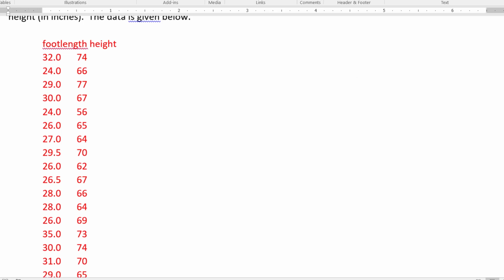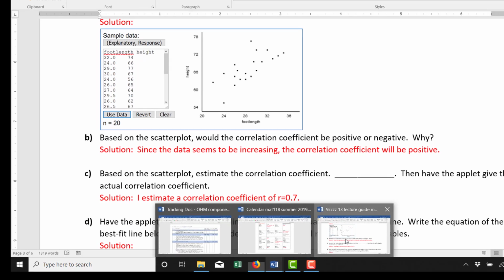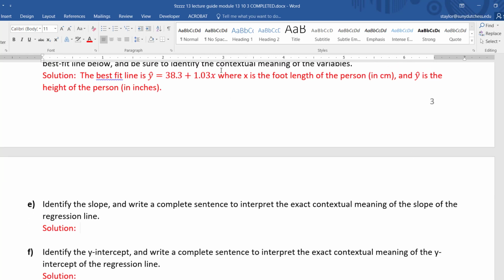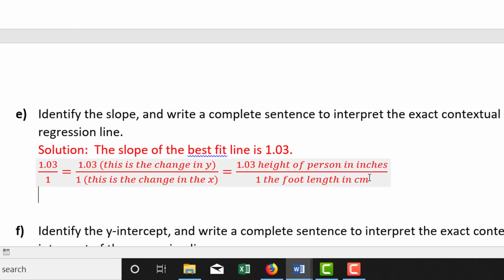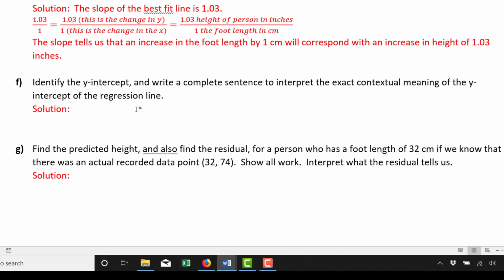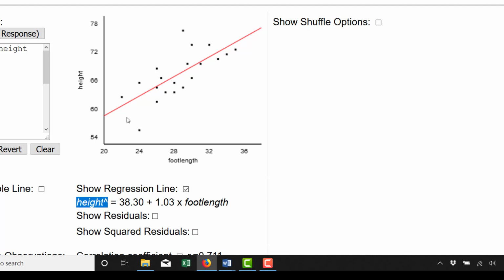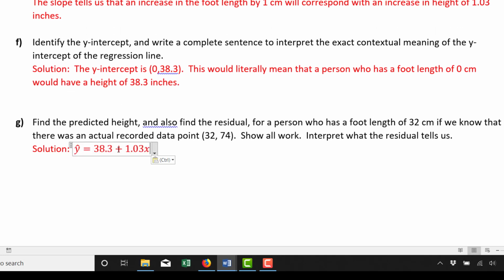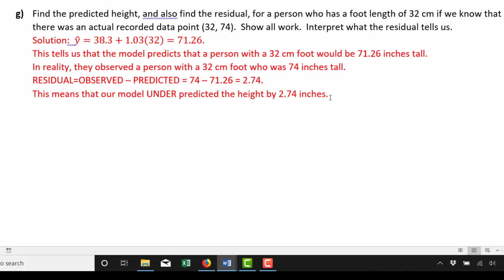118 mod 13 example 2